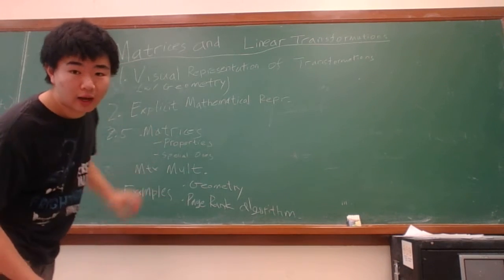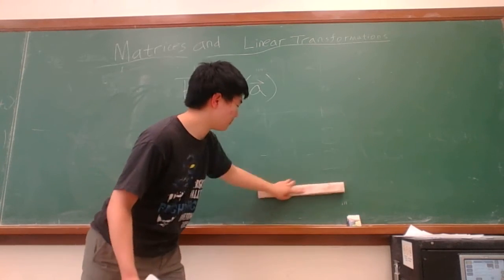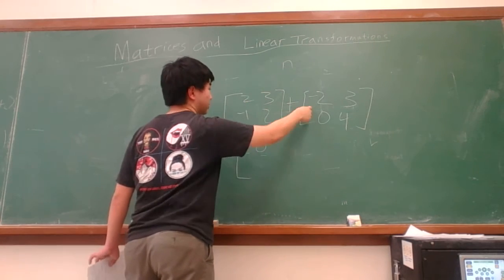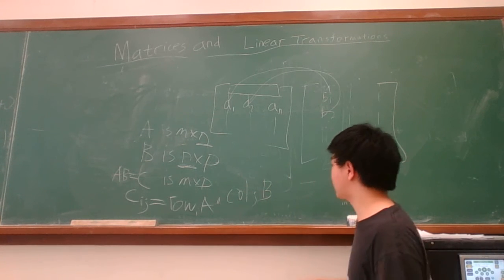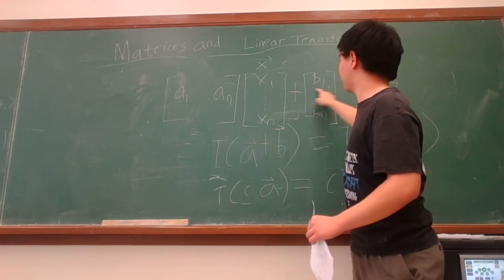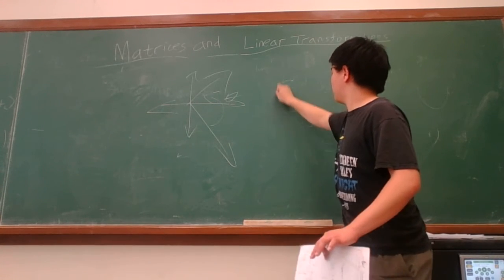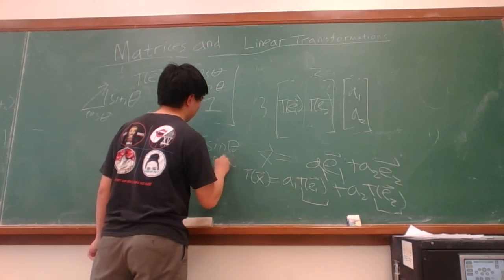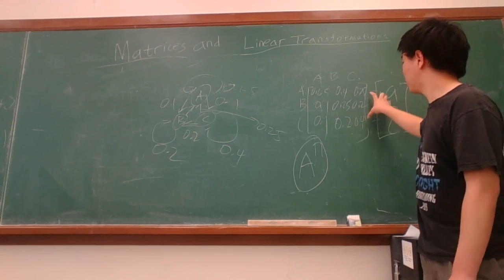EE16A Matrices and Transformations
Lecture format because that's the only available space I know :/